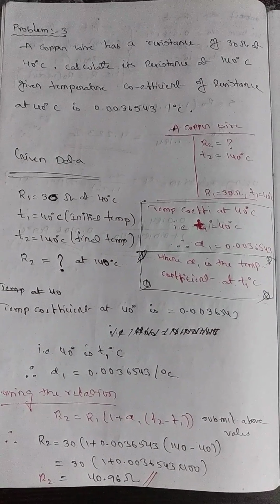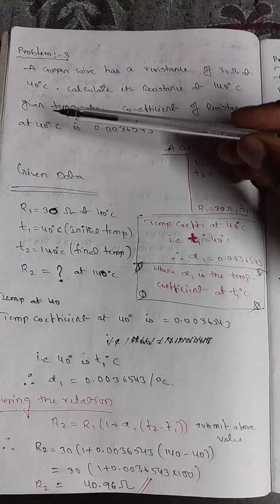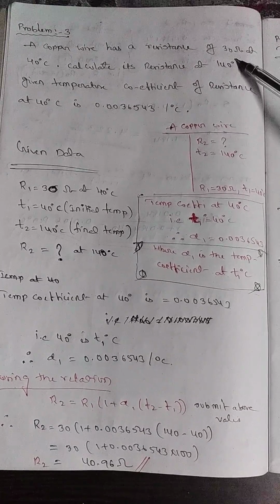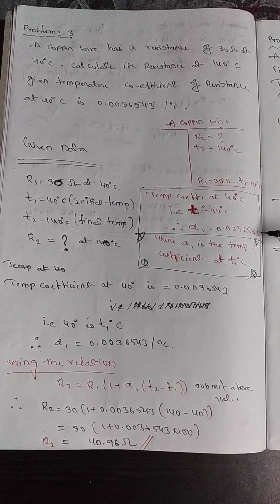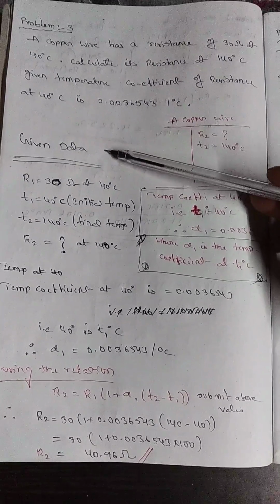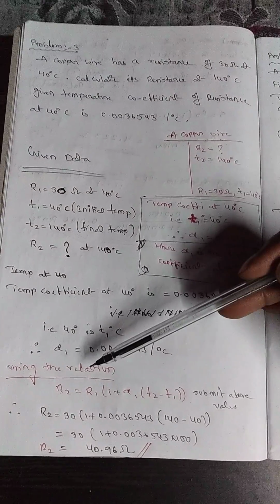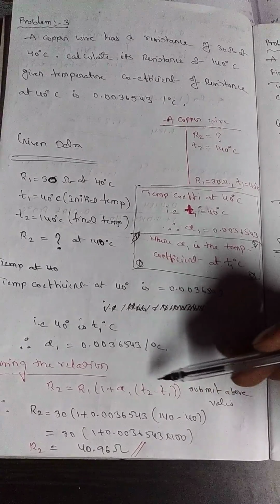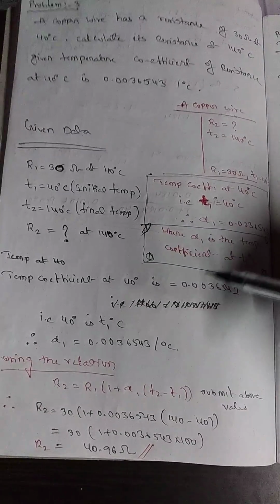PROBLEM 3 On temperature coefficient of Resistance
PDF MATERIAL FOR PROBLEM